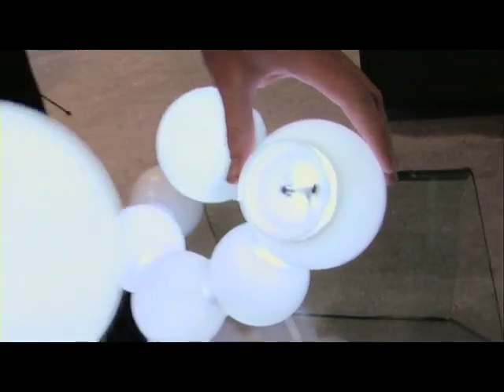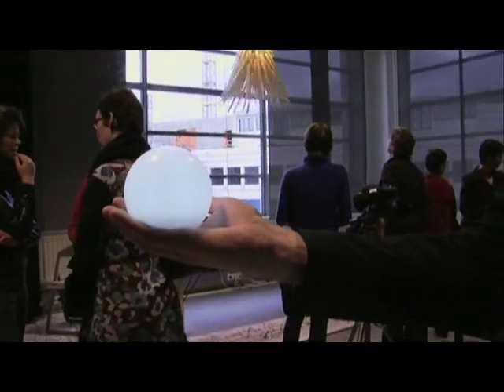Maarten de Ceulaer, graduation design academy 2008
Design academy eindhoven graduation of Maarten de Ceulaer with his "Nomad Light Molecule" lamp.